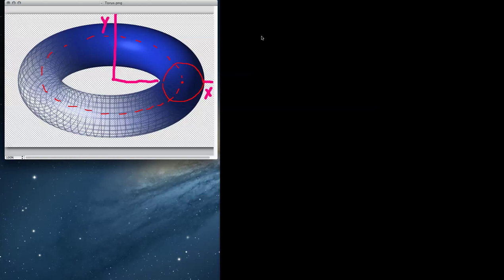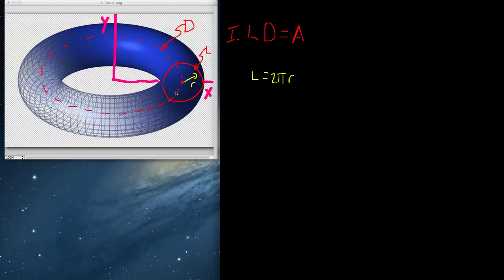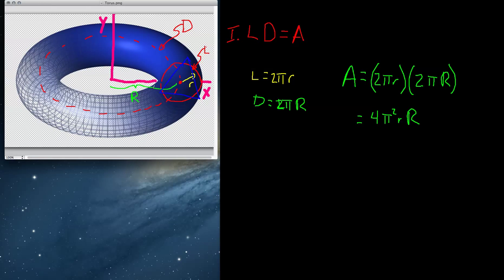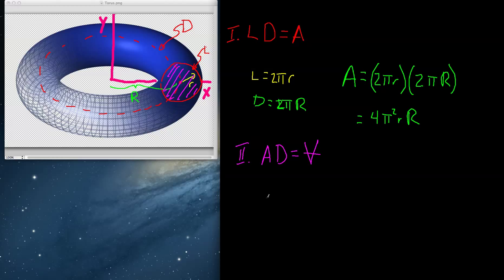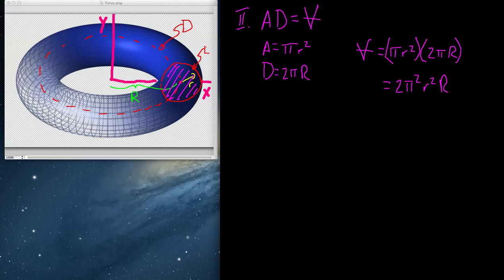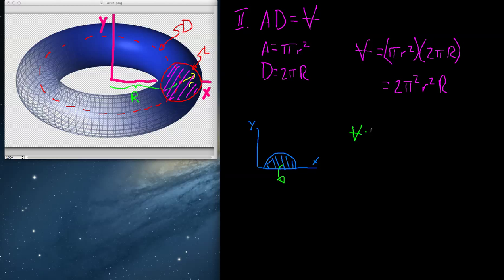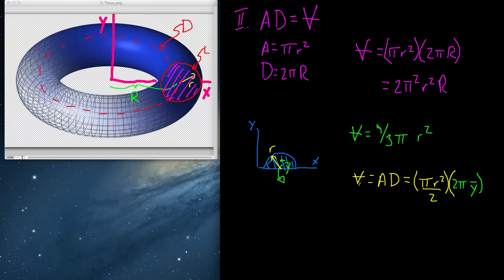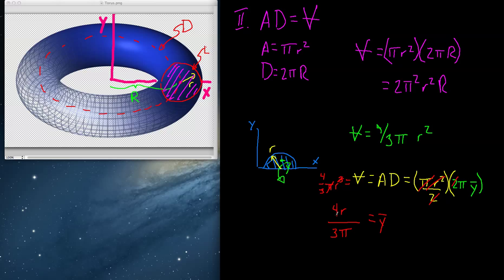Engineering Statics 21 Pappus Guldinus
This is a corrected video on Pappus Guldinus.  It covers centroids and center of gravity, covered in videos 18 & 19.